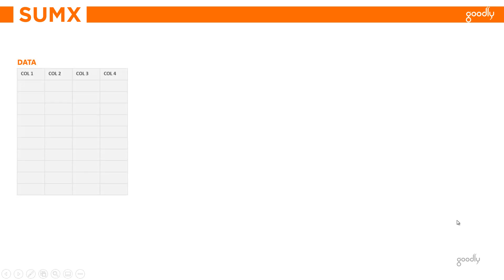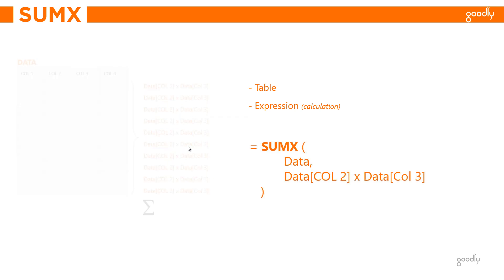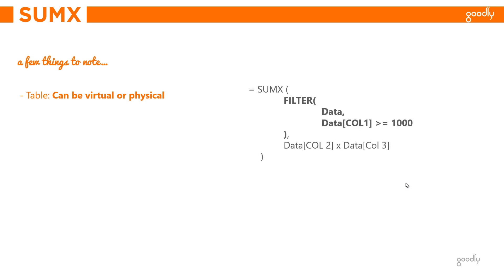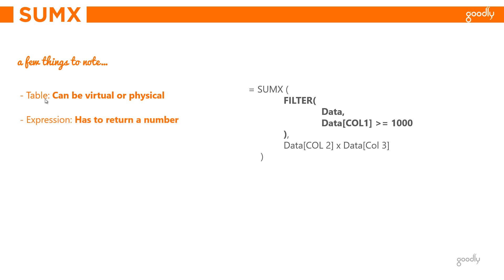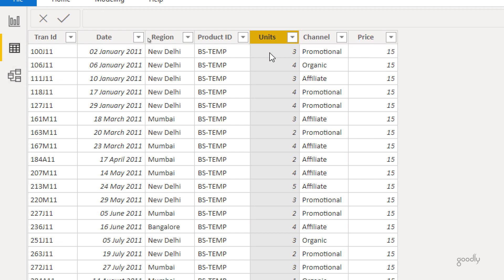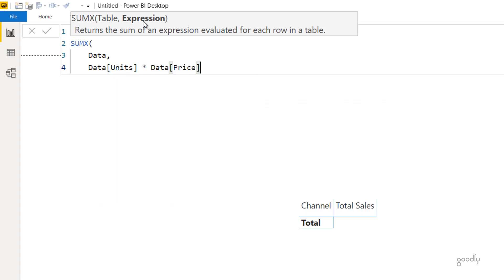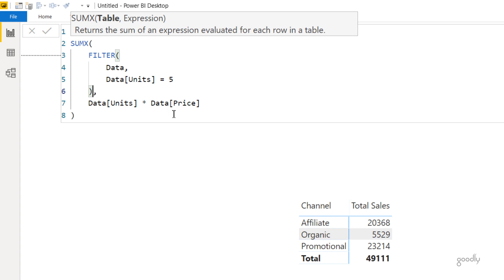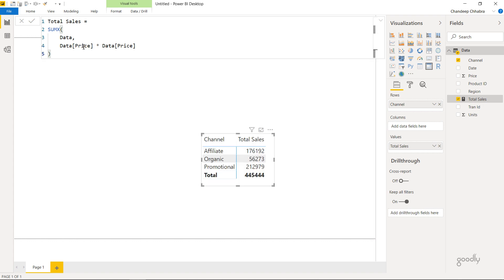SUMX Function in DAX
Learn how to write the SUMX function in DAX Power BI. In the video I also discuss the nitty-gritties of SUMX

- - - - My Courses - - - -
✔️ Mastering DAX in Power BI -